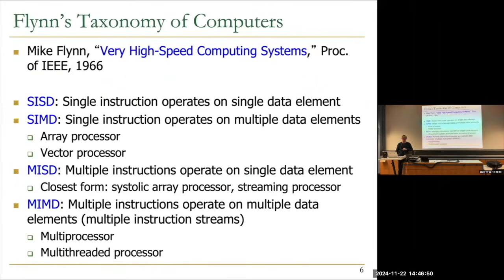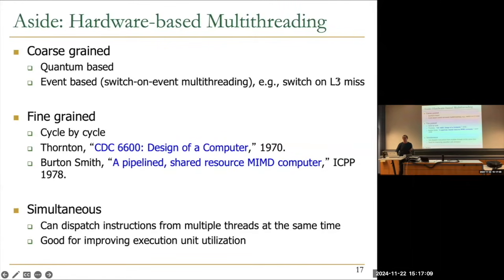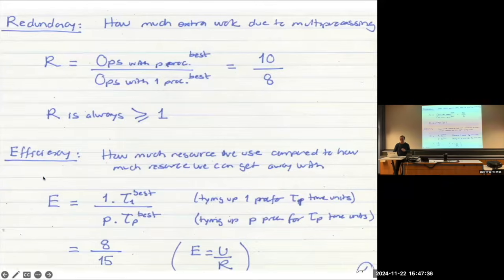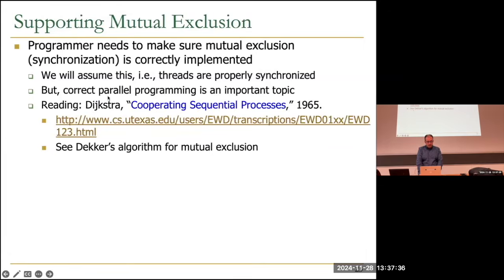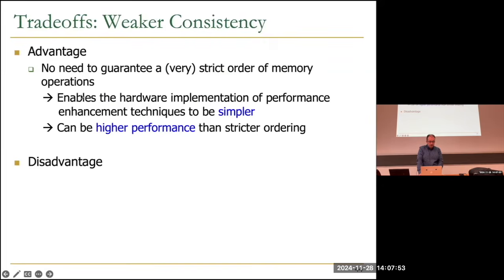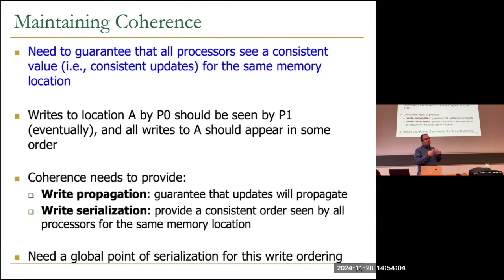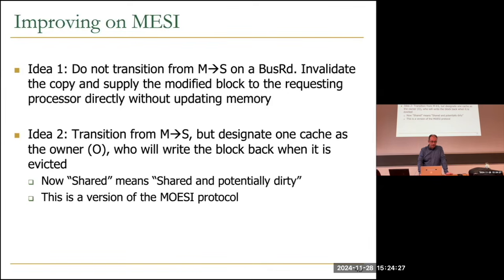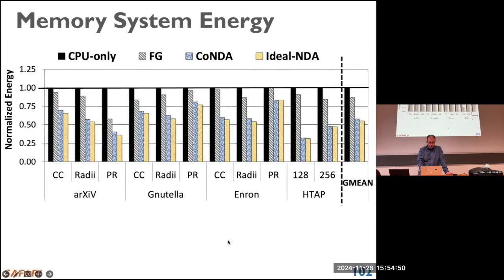Fundamentals of Comp. Arch. - L16: Multiprocessors, Memory Ordering & Cache Coherence (Spr. 2025)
Lecture 16: Multiprocessors, Memory Ordering, and Cache Coherence
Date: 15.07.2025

Recommended Readings:
A Modern Primer on Processing in Memory